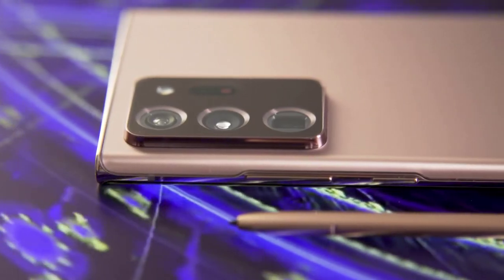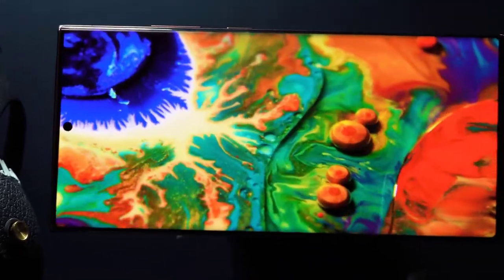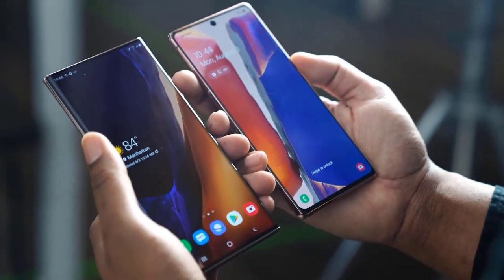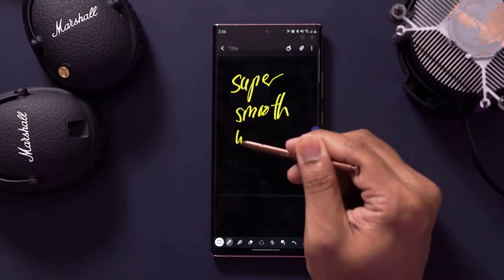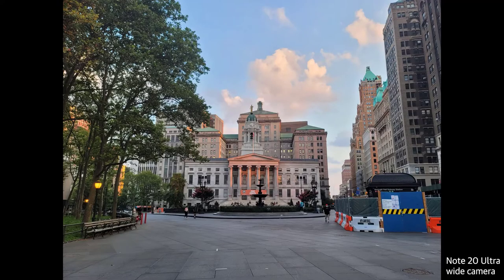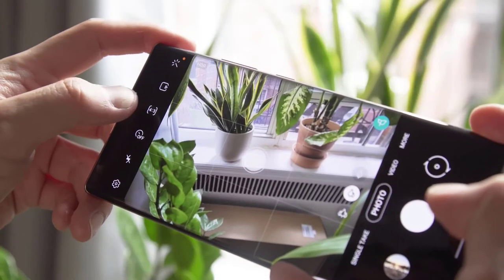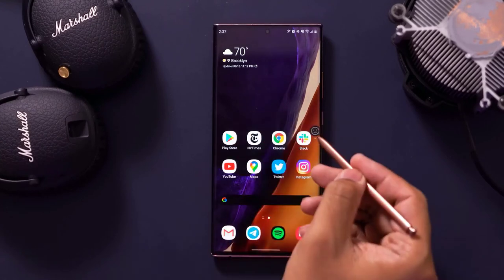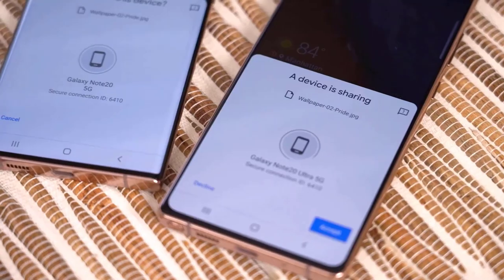Samsung Galaxy Note 20 Ultra Review [PREMIUM 5G].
Samsung Galaxy Note 20 Ultra hardware The Note 20 Ultra is a huge phone with a 6.9-inch screen.